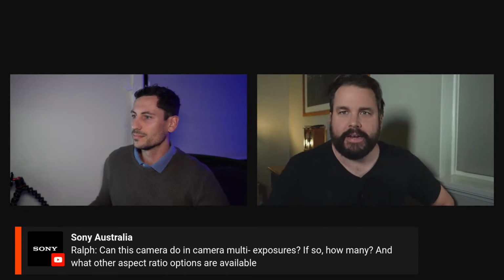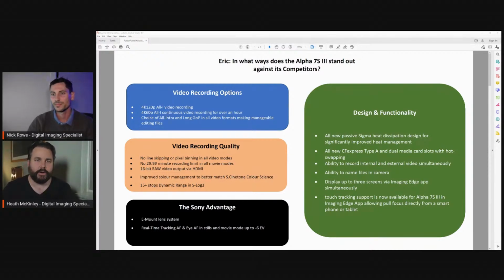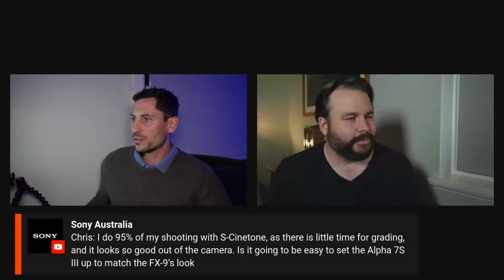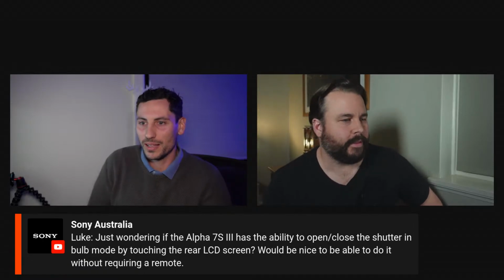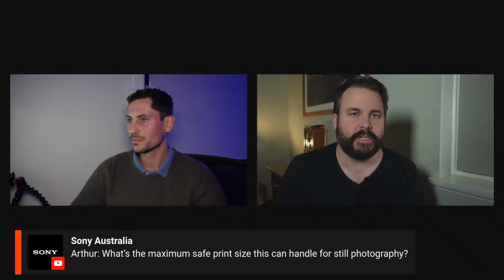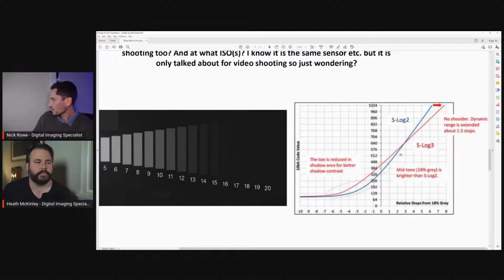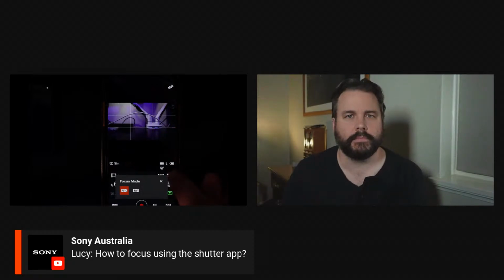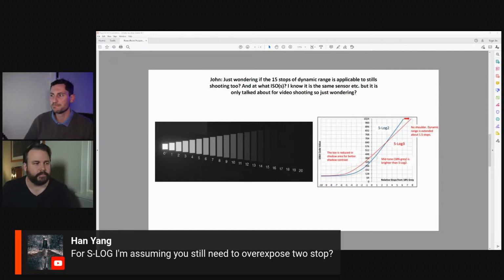Alpha 7S III Q&A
Excited about the new Alpha 7S III? We certainly are! Share your thoughts with us via Instagram @sonyalpha.ANZ and join us on Tuesday 27th August for our comprehensive Live Q&A.

Drop your questions here too if you want our team of Product Specialists to help answer any of your burning questions.